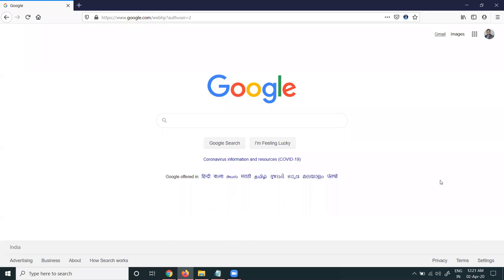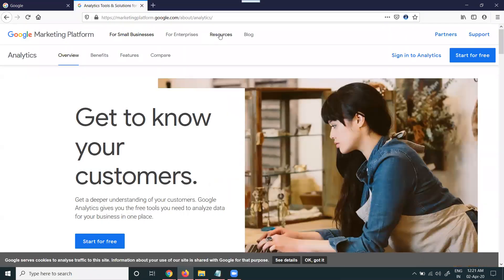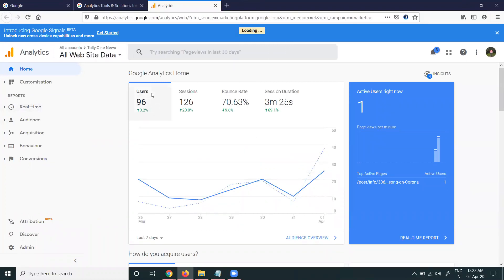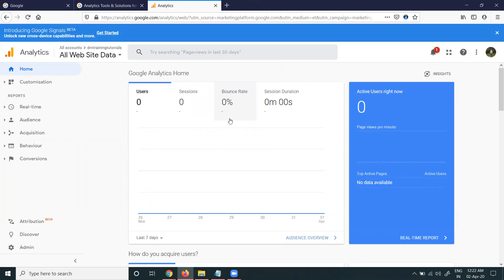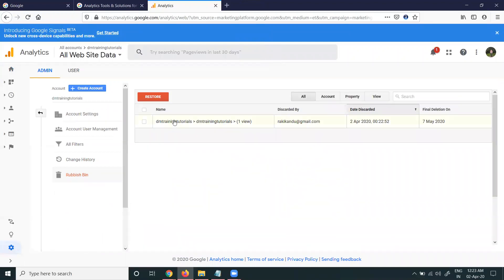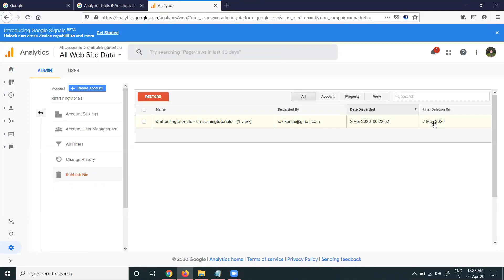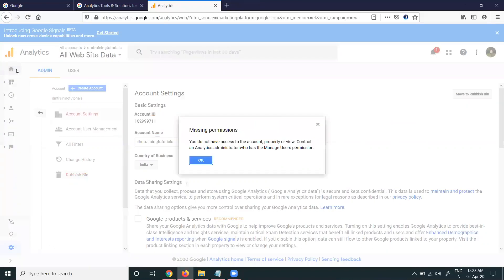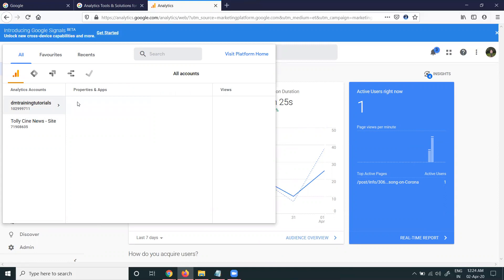How to remove website property from google analytics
watch this Video How to remove website property from google analytics By Digital rakesh